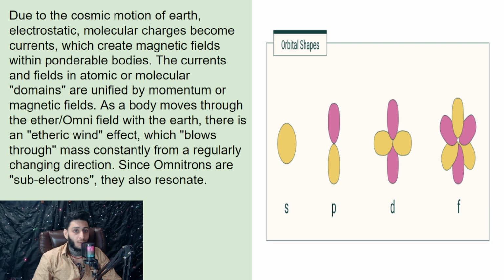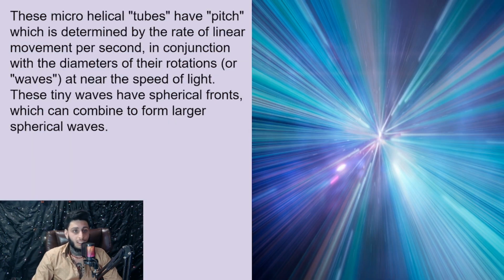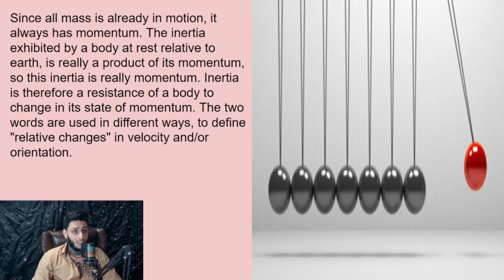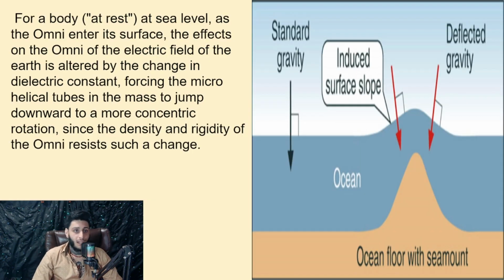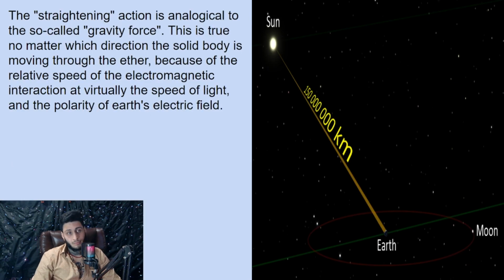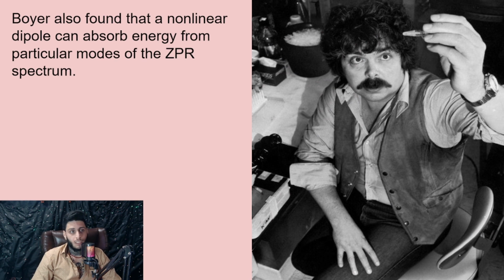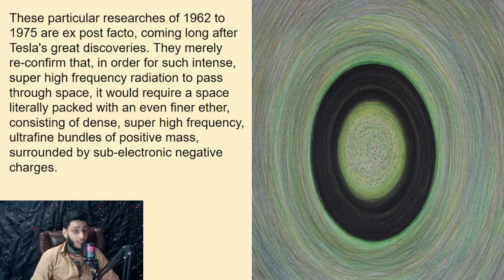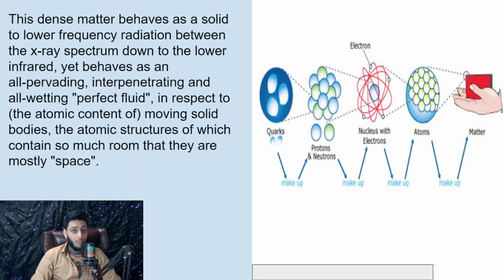Secrets Of Micro Helical Tubes Of Force 🧬⚡🌌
Welcome to the "Stanly Vincent" channel! 🌟 I'm Stanly Vincent, and I'm thrilled to present this video Secrets Of Micro Helical Tubes Of Force 🧬⚡🌌.

🎥 Video Description:
Explore the hidden concept of micro helical tubes of force and their role in energy flow, structure, and the fabric of reality. This deep dive examines spiral motion, force dynamics, and how these microscopic pathways may influence matter, fields, and consciousness itself.

🌟 Topic: Theoretical Physics & Energy Science
🌟 Focus: Helical force structures & energy flow
🌟 Style: Educational / Exploratory
🌟 Theme: Energy dynamics, structure of matter, and hidden forces

I hope this video serves as inspiration and motivation for you!

Thanks,
@Stanly Vincent ✨